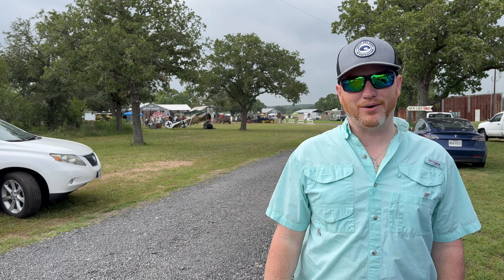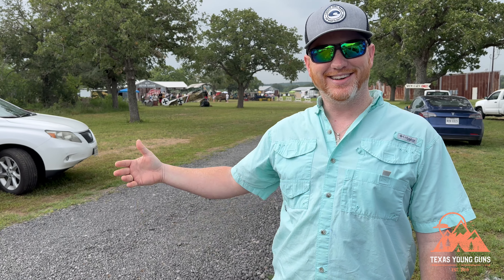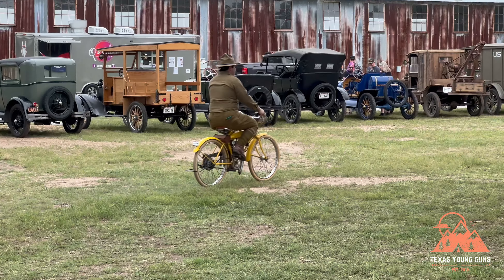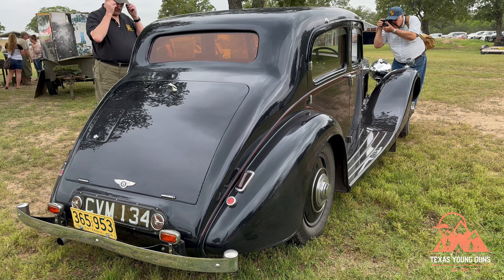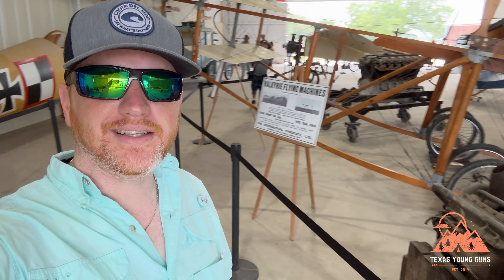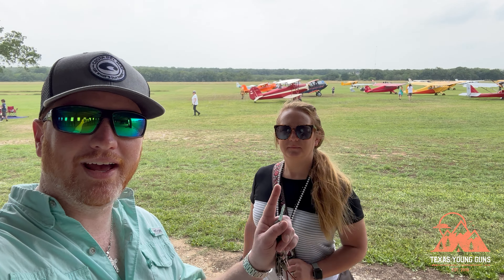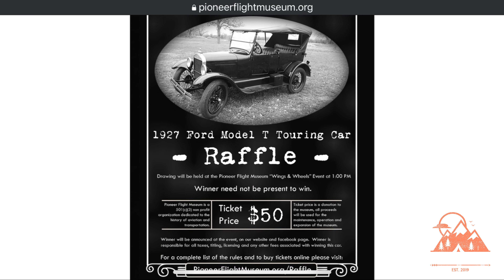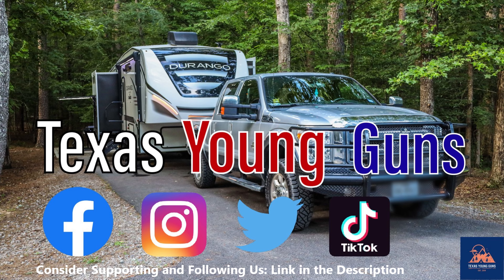Exploring the Fascinating World of Flight at Wings and Wheels: A Visit to the Pioneer Flight Museum!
In this video, we take you on a tour of the Pioneer Flight Museum's "Wings and Wheels" event, located in Kingsbury, Texas.

The Pioneer Flight Museum is a non-profit organization dedicated to preserving vintage aircraft and automobiles. This year's "Wings and Wheels" event is the perfect opportunity to witness history come to life. The event showcases a wide range of vintage airplanes, cars, and motorcycles from different eras, all in excellent condition.

In this video, we take you on a tour of the museum's collection, starting with the vintage airplanes. You will see some of the most iconic planes from the early 1900s to the 1960s. The museum's knowledgeable staff will give you a brief history of each plane and its significance.

Next, we explore the collection of vintage cars and motorcycles. You will see some of the most rare and unique vehicles from different eras. The museum's staff will guide you through the collection, giving you insights into the history and design of each vehicle.

We also take you to the museum's restoration workshop, where skilled craftsmen work to restore vintage planes and cars to their former glory. You will get a behind-the-scenes look at the restoration process and see how the museum preserves history.

Finally, we end our tour at the museum's gift shop, where you can buy souvenirs and memorabilia from the "Wings and Wheels" event.

So come along with us and experience the Pioneer Flight Museum's "Wings and Wheels" event like never before.